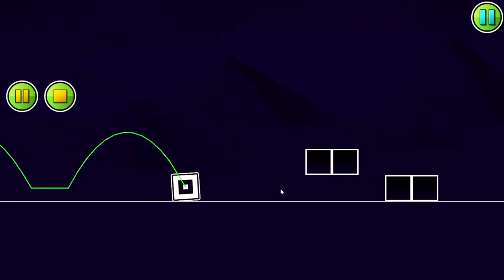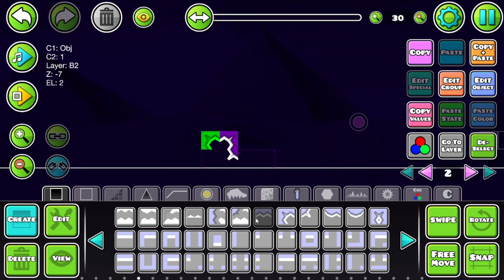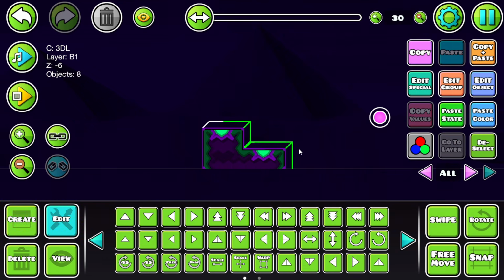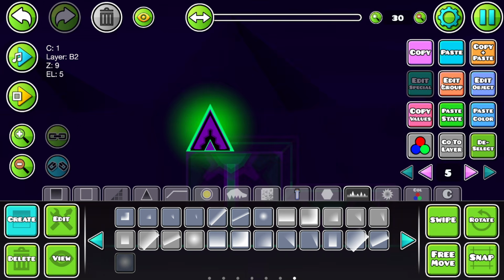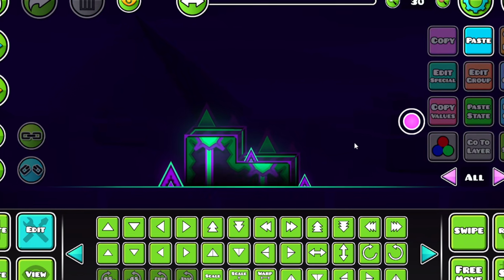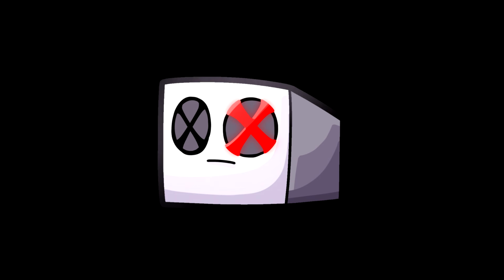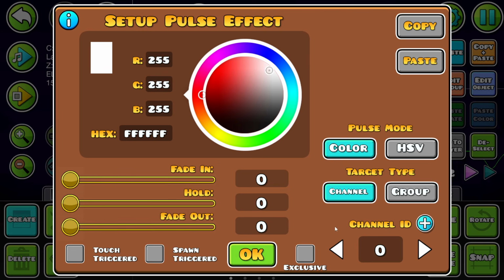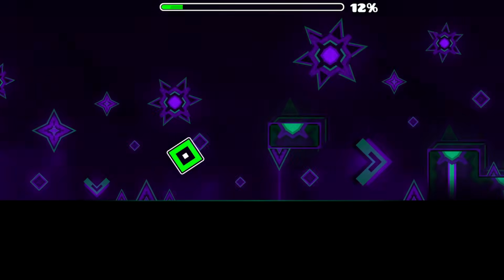How To Create A Simple Feature Worthy Level In Geometry Dash (For Beginners)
In this tutorial I do my best to teach a beginner creator how to create a simple design for a feature wrothy level in Geometry Dash!